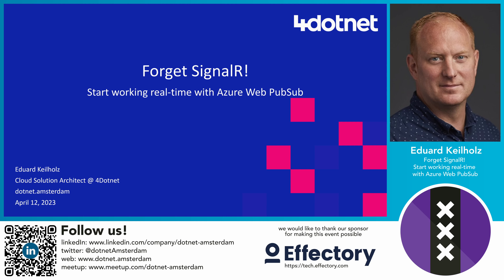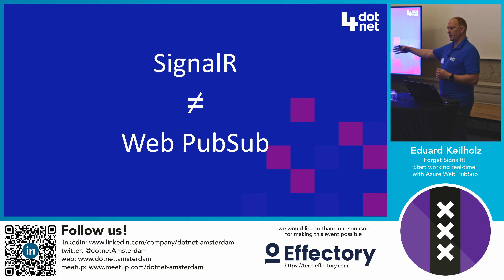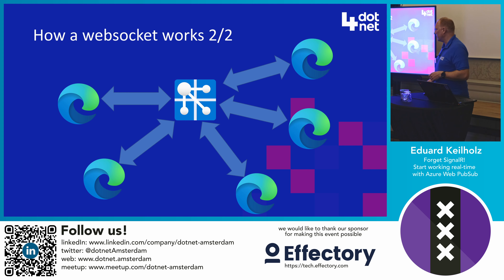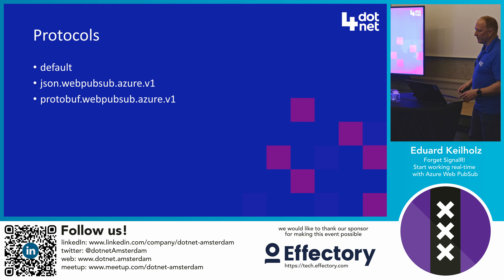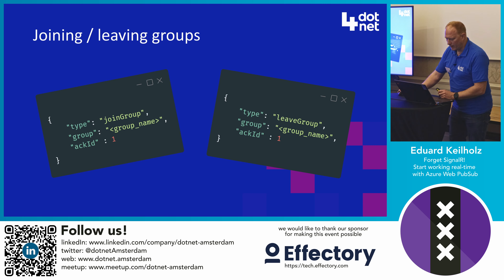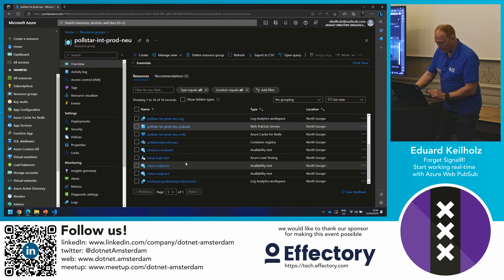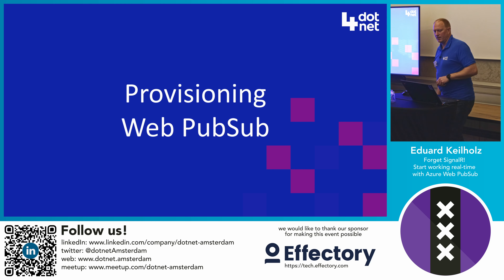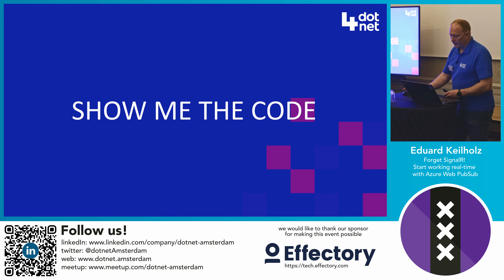dotnet.amsterdam: Eduard Keilholz - Forget SignalR! Start working real-time with Azure PubSub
Eduard Keilholz - Forget SignalR! Start working real-time with Azure Web PubSub
Getting real-time information on processes and operations is essential when creating convenient, user-friendly web systems. With Web PubSub, Microsoft took the next step by enabling your to leverage real-time communication right from your browser. In this session, I will show you how to use Web PubSub and discover some advanced scenarios using alternative protocols, that enable real-time communication between servers and clients.

Eduard Keilholz
Eduard is a Cloud Solution Architect at 4DotNet (The Netherlands). He likes to help customers with implementing and experiencing cloud technologies. He likes to create highly performant software and help team members reach a higher skill level of software development. He focusses is on the Microsoft development stack, mainly C# and the Microsoft Azure Cloud, and has a strong affinity with Angular. He enjoys speaking at (inter)national conferences and contributing to community events. In 2020, Microsoft has recognized these community activities with the Microsoft MVP Award for Azure.

00:00 Introduction
00:54 About Eduard
01:27 Poll demo of Azure PubSub
04:11 SignalR ≠ Web PubSub
04:50 SignalR & Web PubSub differences
07:19 How a websocket works
09:55 Ways to target messages
11:20 Groups
12:06 Advantages of Web PubSub
14:26 Protocols
15:53 Joining / leaving groups
18:40 Provision a Web PubSub service
22:20 Roles & JWT tokens
26:03 Sending messages to a group
27:50 Connecting and joining a group
31:36 Costs
32:31 Show me the code
39:04 Thanks & quesitons